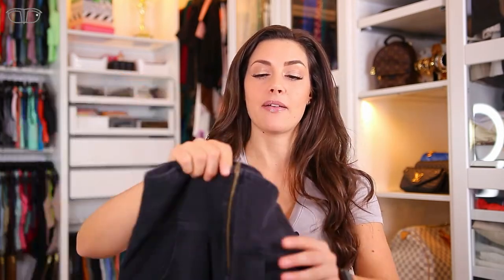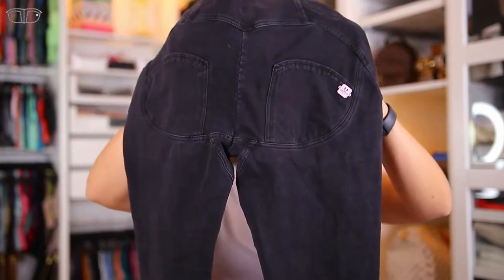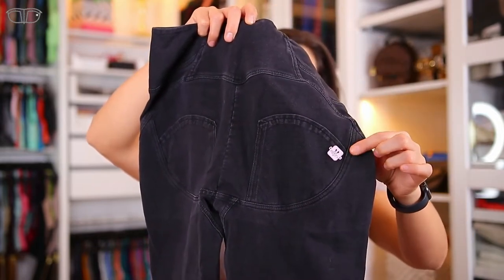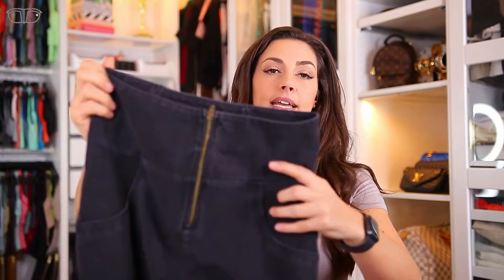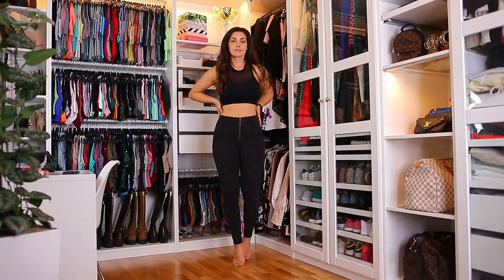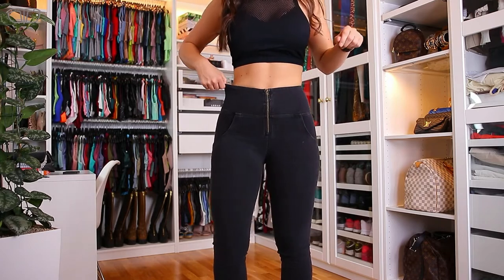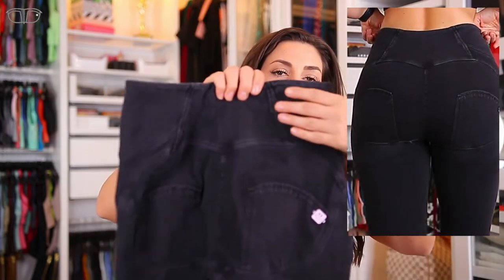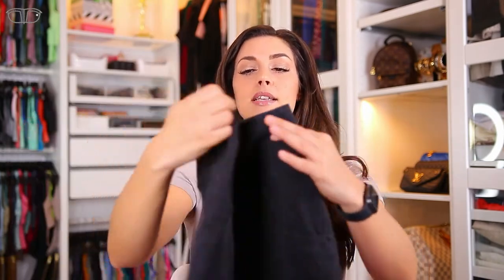Shascullfites black jeans pants ladies high waist sculpting butt lift jeggings for women